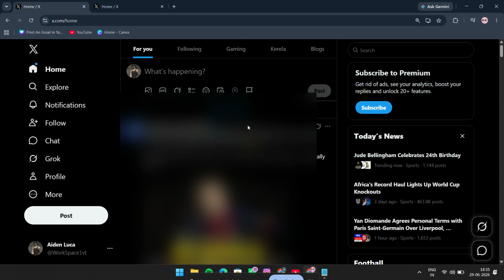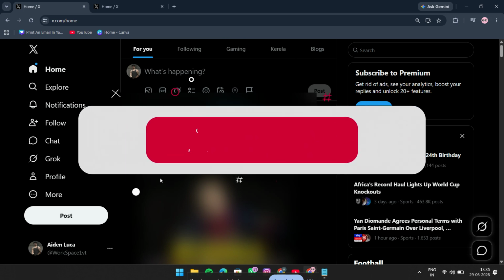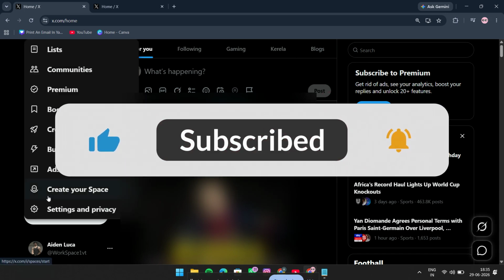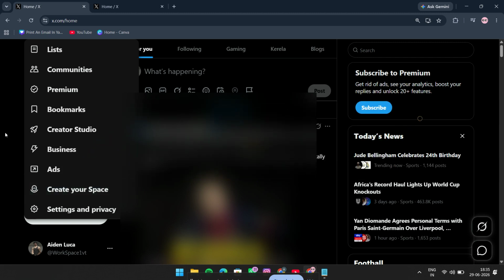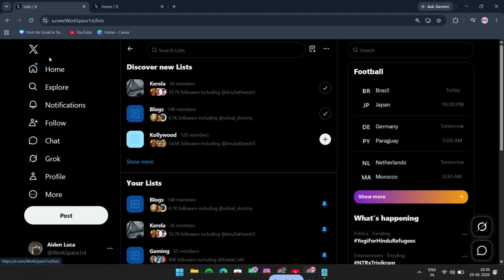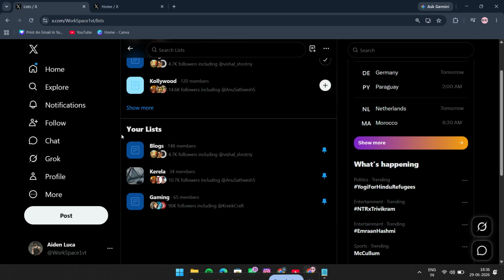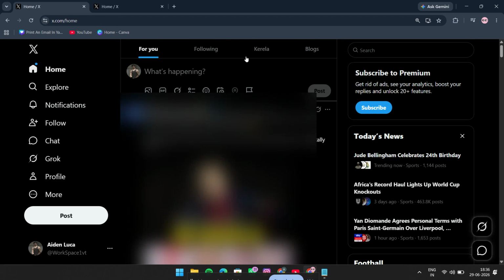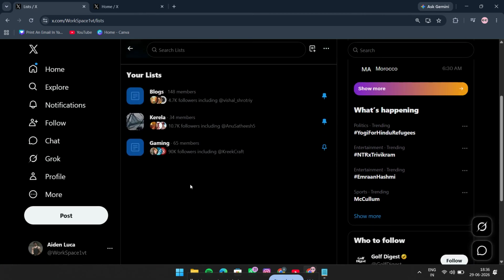How To Unpin Lists In X.Com / Twitter [Quick Guide]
Learn how to unpin lists in x.com or Twitter in just a few simple clicks. This quick tutorial shows you where to find your lists and how to remove the pin icon from any list you no longer want pinned.

🕚Timestamps:
0:00 Introduction
0:12 Open More From The Left Navigation Bar
0:22 Click Lists
0:31 Click The Pin Icon To Unpin A List
0:45 Final Result

✍️What You'll Learn In This Video:
• How To Open The More Menu In X.Com
• How To Access Your Lists Page
• How To Unpin A Pinned List In Twitter
• How To Remove Lists From Your Sidebar
• How To Manage Pinned Lists On X.Com

💡Pro Tips:
• Keep only your most-used lists pinned for easier navigation.
• Unpin old lists to reduce clutter in your sidebar.
• If the pin icon does not appear, refresh the page and try again.
• Use lists strategically to organize topics, people, and communities.

🌐 Access X Here:
  x.com

x.com, twitter, unpin lists, twitter lists, x lists, how to unpin lists, unpin pinned list, x tutorial, twitter tutorial, social media tutorial, quick guide, lists management, x.com guide, twitter guide, remove pinned list, sidebar organization, x tips, twitter tips, how to